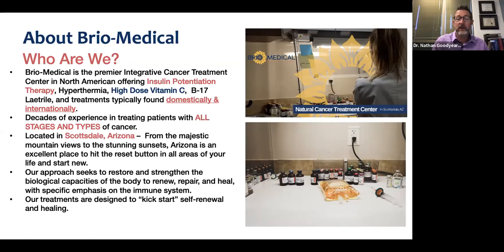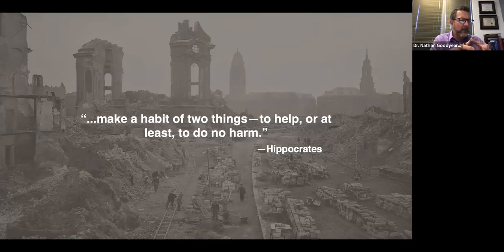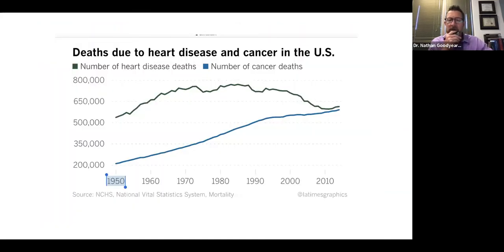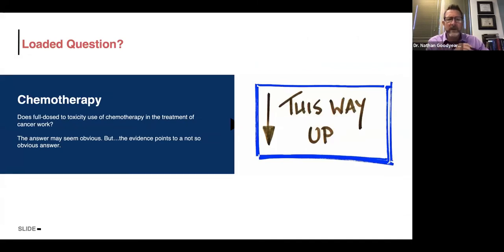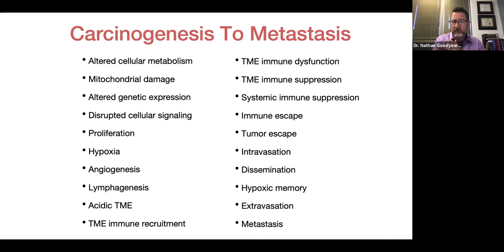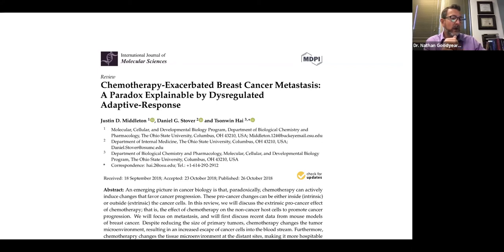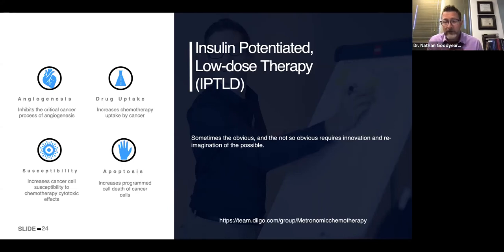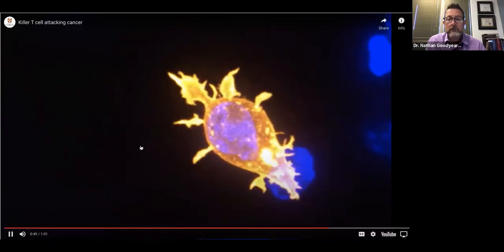Low Dose Chemo (IPT) vs Conventional Chemotherapy - What's The Difference?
Chemotherapy, low dose chemo, insulin potentiation therapy (IPT), or fractionated chemotherapy? What is the difference and what is best when facing stage 4 cancer?

Join Dr. Nathan Goodyear MD, MD(H), ABBARM, FMNM to discuss the difference between conventional chemotherapy and low dose chemotherapy, and how he has treated patients for over 20 years.